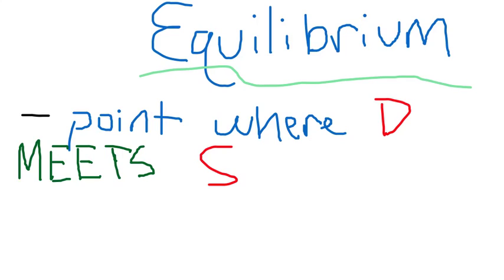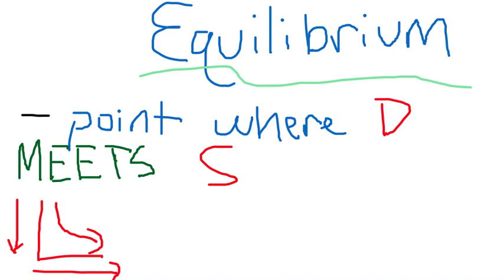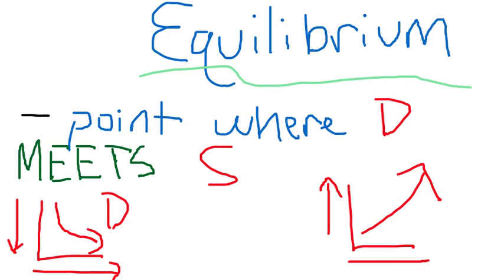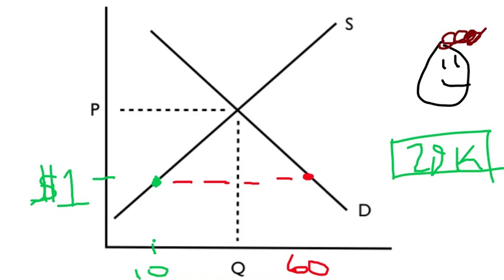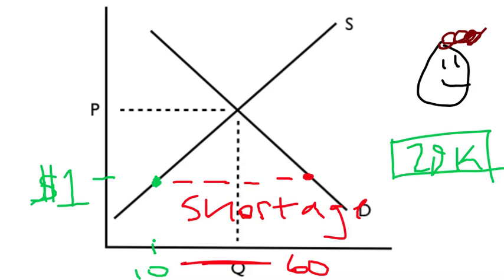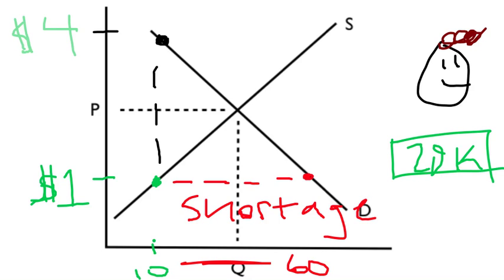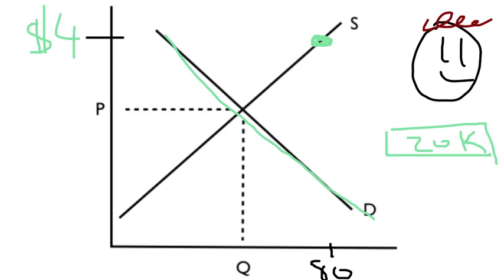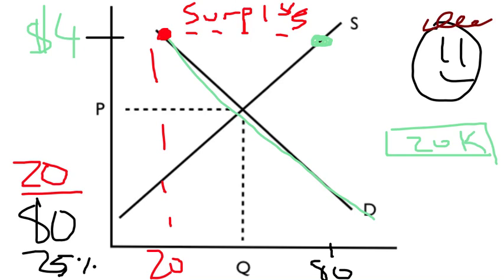Market Equilibrium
Market equilibrium, demand and supply curves, shortage and surplus, and a coffee example

for more economics videos!